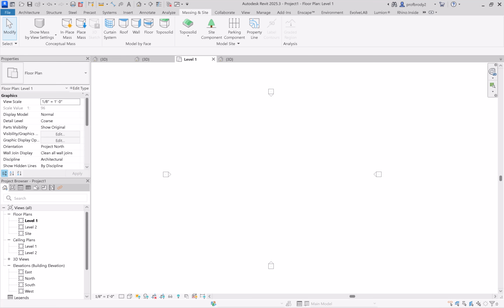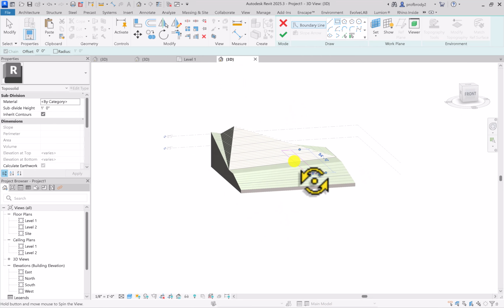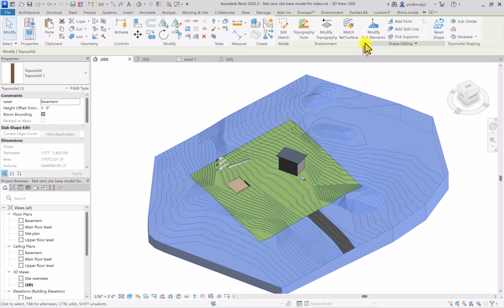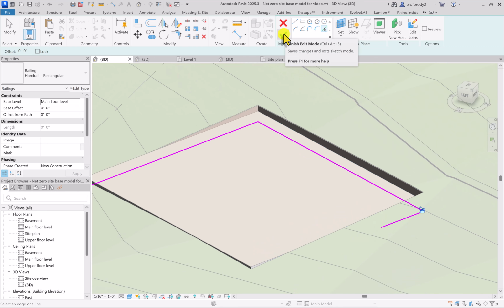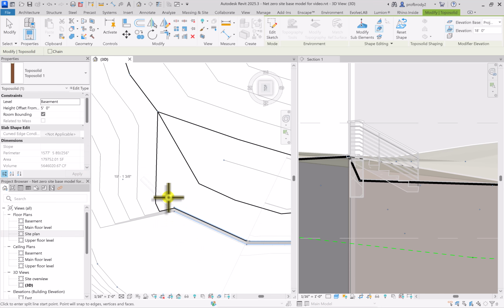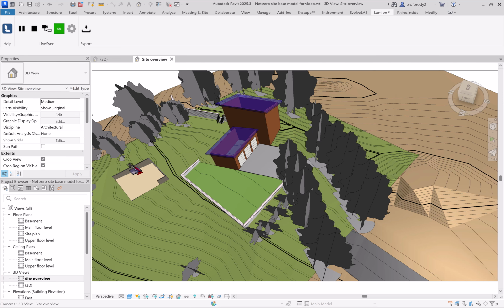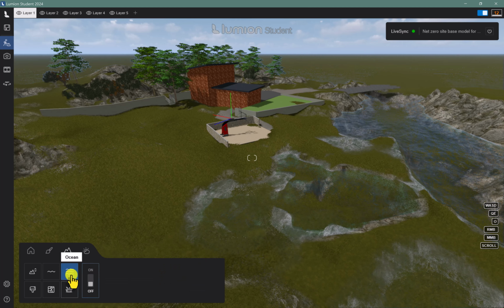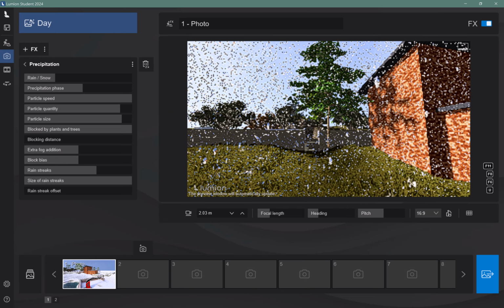Landscape Creation and Rendering in Revit and Lumion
Create simple landscapes using the toposolid feature of Revit.  Render using Lumion.
00:00 Introduction
00:38 Creating a toposolid
03:09 Editing the toposilid
08:00 Creating a sub-division
10:18 Simplifying overly complex site geometry
10:54 Leveling an area by changing points
12:09 Excavating for a flat area
17:04 Rotating Project North
19:10 Excavating the basement
20:53 Landscape walls: level top
27:10 Changing contours for a retaining wall
33:39 Rendering the site in Lumion
36:56 Lumion nature content library
41:01 Hiding "softscape" features in Revit
43:51 Importing a Landscape height map
51:25 Importing Open Street Map data
54:07 Changing the weather in the rendering